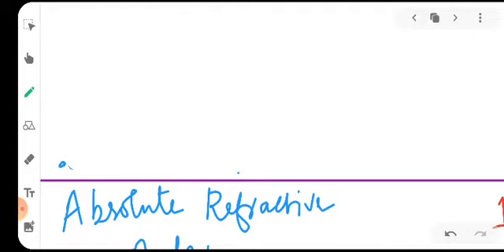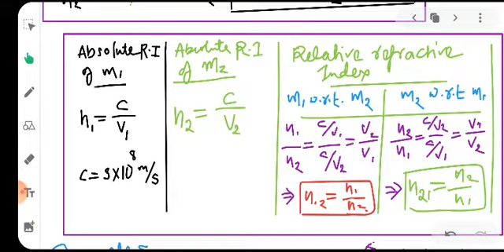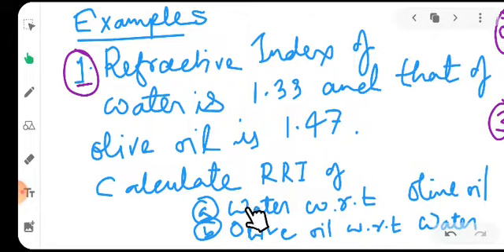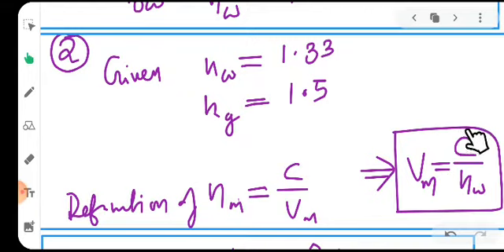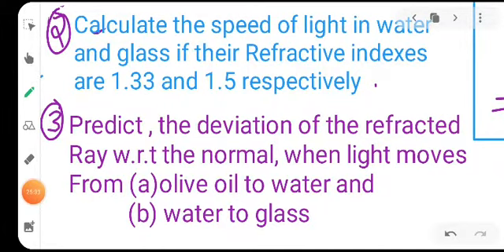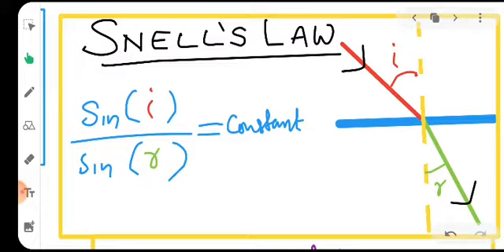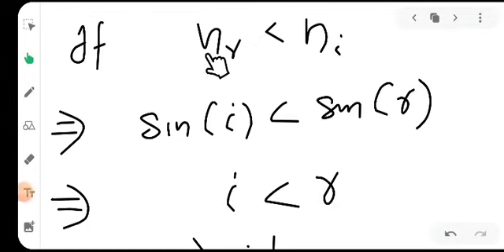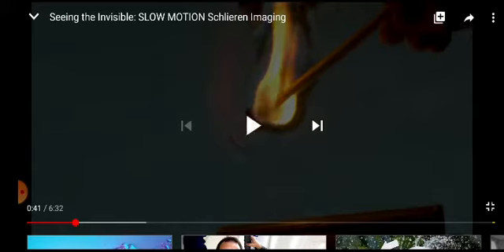LIGHT REFLECTION AND REFRACTION Ep 7| Refractive index part 2| CBSE NCERT CLASS X